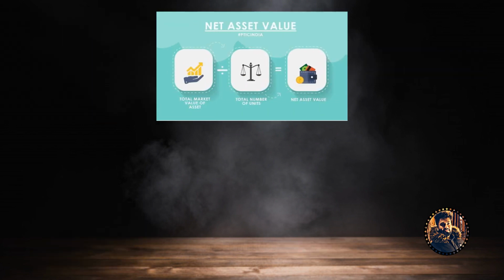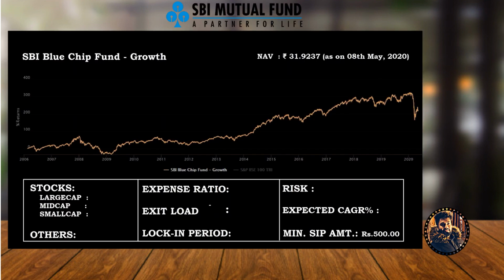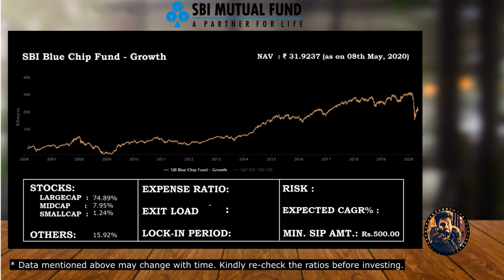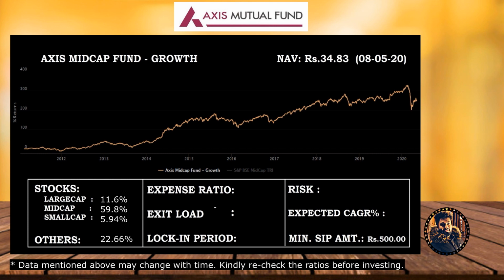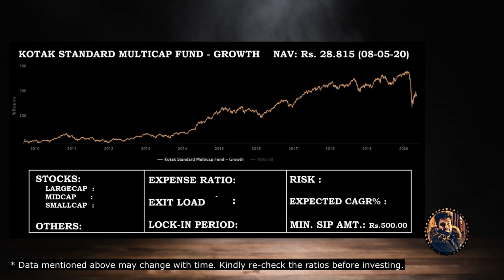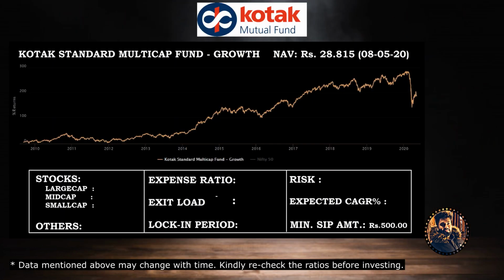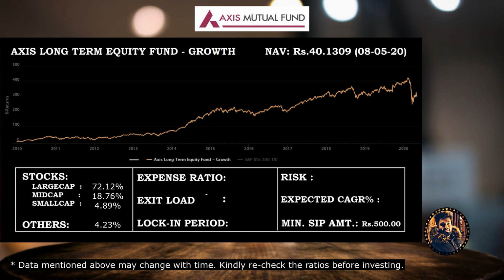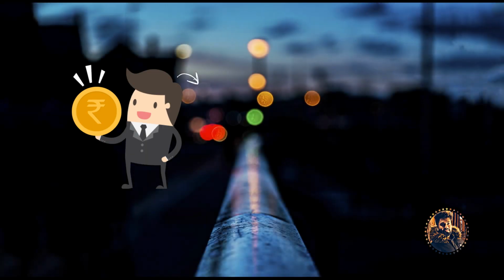Top 5 Mutual Funds for Beginners | Best Mutual Funds in India for Investment in 2020 | English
Top 5 Mutual Funds for Beginners | Best Mutual Funds in India for SIP & LumpSum Investment in 2020 in English

Please note, we never ask for Passwords, OTP or Money from any of our subscribers. Please do not entertain any such demand.

This video is all about, TOP 5 mutual funds, mutual funds for beginners, mutual funds investment, mutual funds kya hai, Are mutual funds good for beginners?
Which mutual fund is best for beginners? Best mutual funds for 2020 in India, best mutual funds, mutual funds investment guide beginners, how to invest in mutual funds for beginners in India, how to invest in mutual funds online, tax savings, ELSS mutual funds, mutual funds sahi hai ?